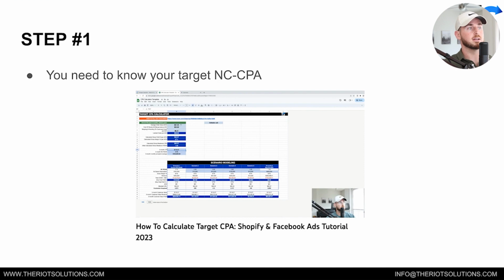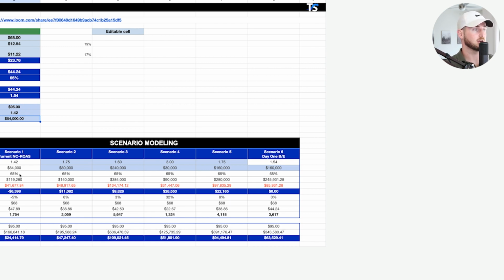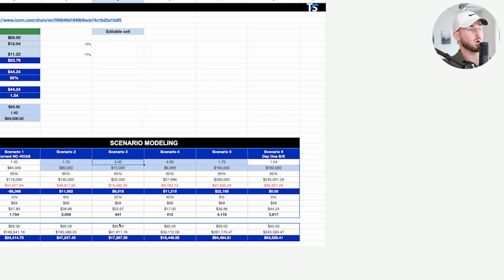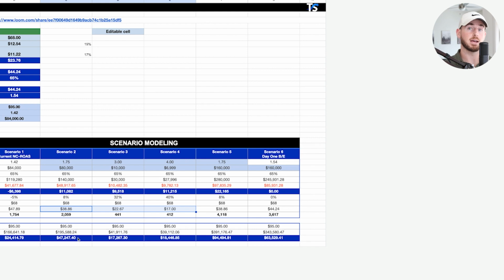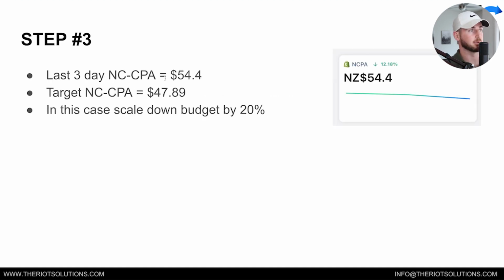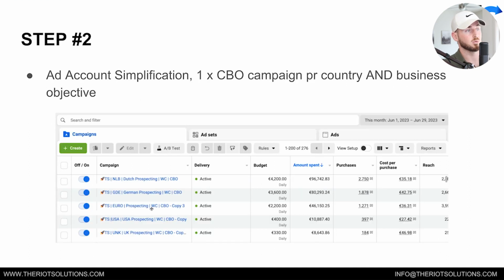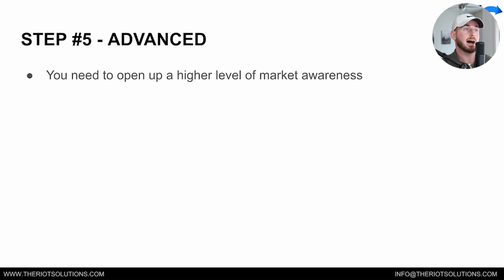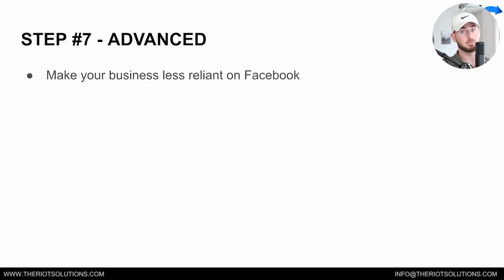Proven Method To Scale Facebook Ads In 2023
In this video, I'm thrilled to share with you a proven method to scale your Facebook ads in 2023.

Scaling your ad campaigns is essential to reaching a larger audience and maximizing your business growth.

Join me as I unveil a step-by-step strategy that has been tested and proven to effectively scale Facebook ads.

From audience targeting to budget allocation and creative optimization, I'll walk you through the key elements that will help you achieve remarkable results.

If you're ready to take your Facebook advertising to the next level and drive significant growth in 2023, then this video is a must-watch!

Let's dive in and unlock the secrets to scaling your Facebook ads successfully!

- Nick Theriot